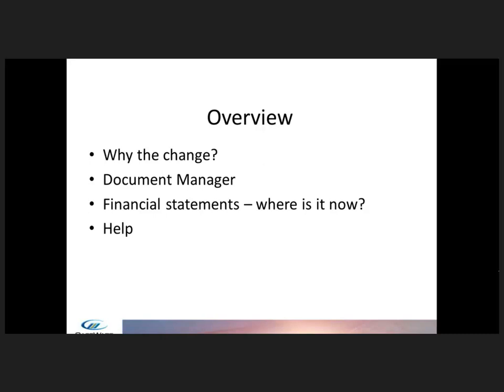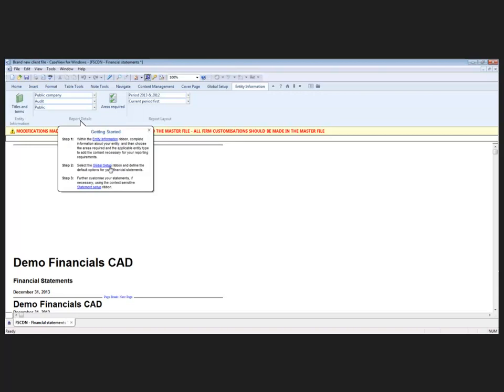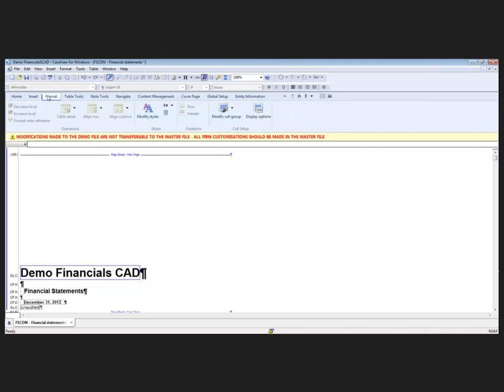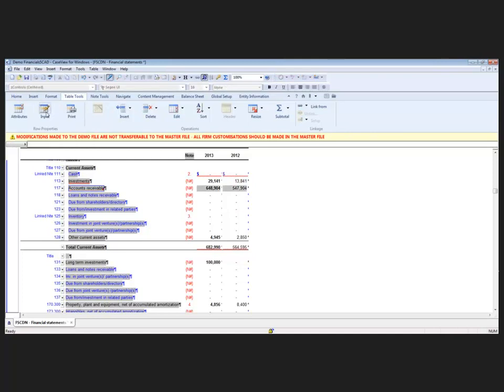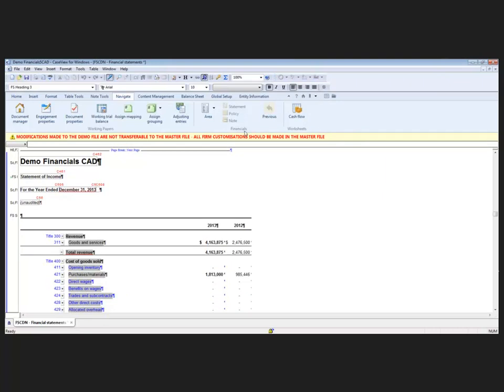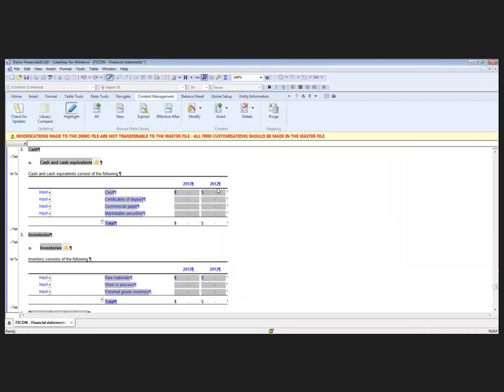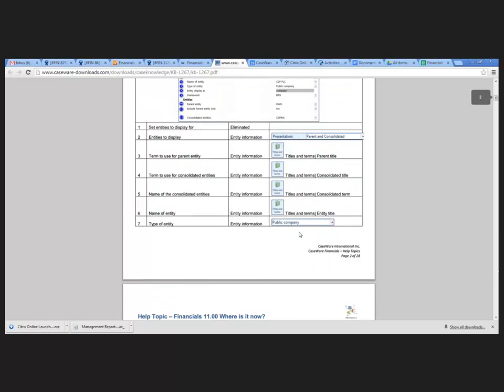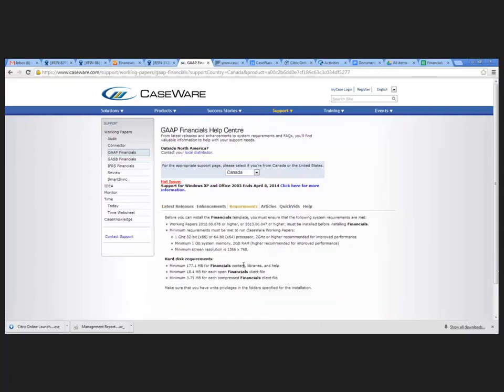Financials 11.00: Where is it now?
CaseWare® Financials has evolved. Watch this CaseWare Beyond the Balance webcast to learn more about the changes introduced in Financials 11.00.